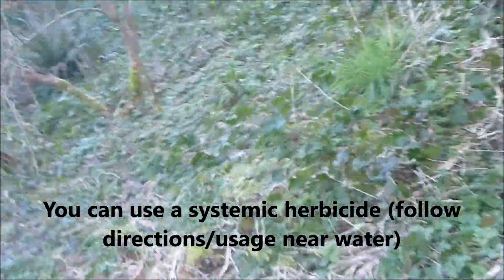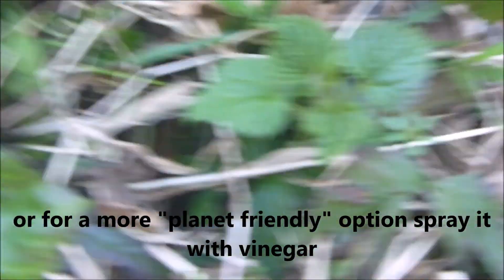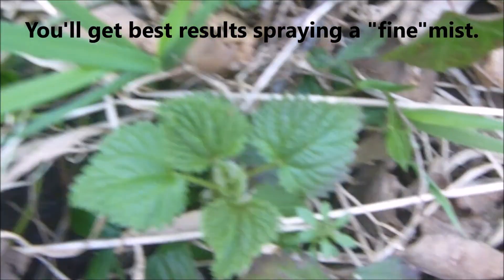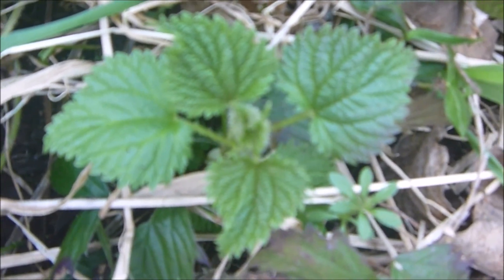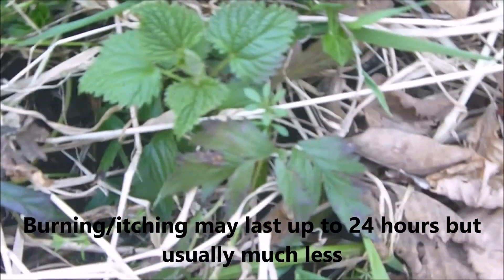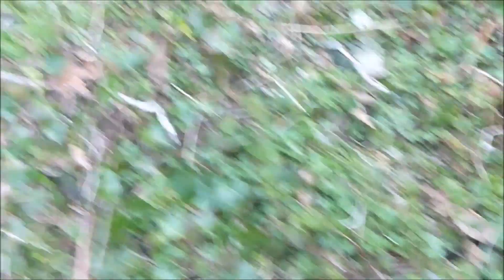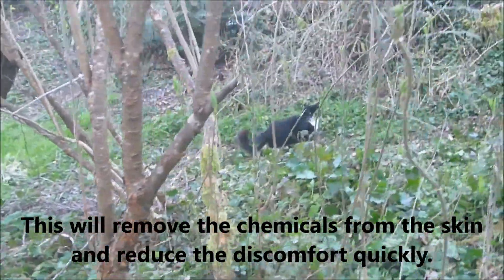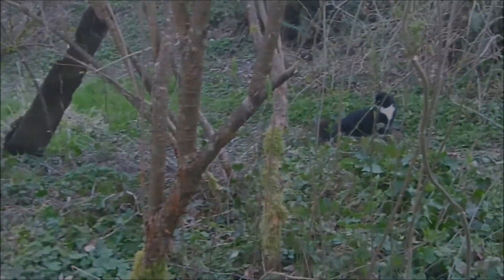STINGING NETTLE: Identify, Removal, and Relief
Spotted some Stinging Nettle just coming up, down by our creek.

This video will help you identify this nasty weed. The video also includes info on ways to get rid of it and helpful tips on relieving the pain, itching and burning it causes.

Urtica dioica, often known as common nettle, stinging nettle or nettle
leaf, or just a nettle or stinger, is a herbaceous perennial flowering
plant in the family Urticaceae. Originally native to Europe, much of
temperate Asia and western North Africa, it is now found worldwide,
including New Zealand and North America.  Source: Wikipedia

Both the stems and the leaves of stinging nettles are covered by structures
that look like hairs but are delicate and hollow. These “hairs” act like
needles when they come into contact with the skin. Chemicals flow through
them into the skin, which causes a stinging sensation and a rash.